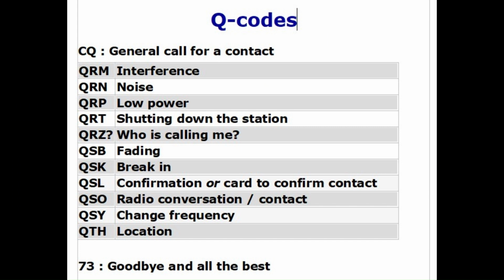Ham Radio Q Codes & Calling CQ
What are they, were do they come from and what do they mean.

CQ : General call for a contact
QRM Interference
QRN Noise
QRP Low power
QRT Shutting down the station
QRZ? Who is calling me?
QSB Fading
QSK Break in
QSL Confirmation or card to confirm contact
QSO Radio conversation / contact
QSY Change frequency
QTH Location
73 : Goodbye and all the best